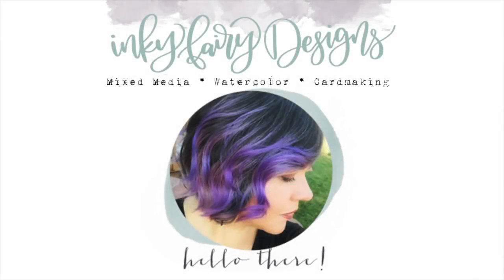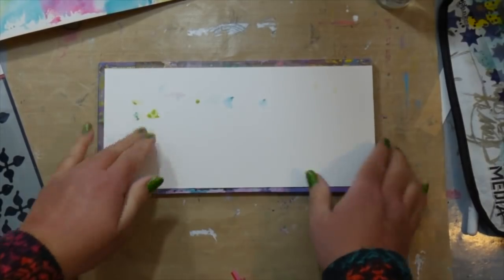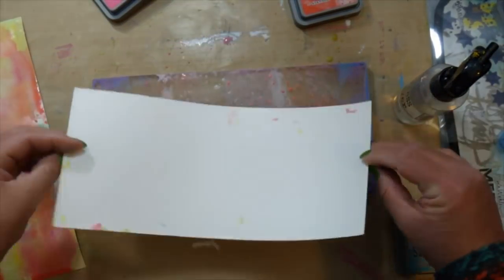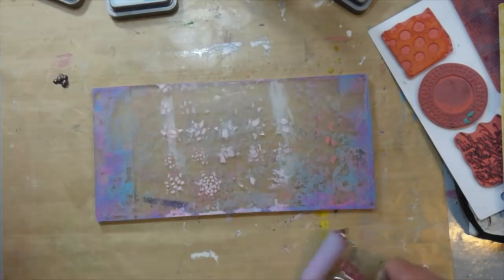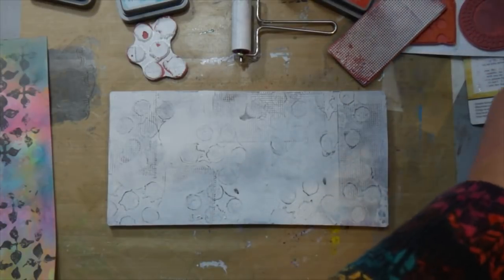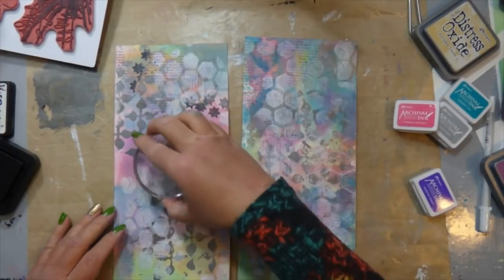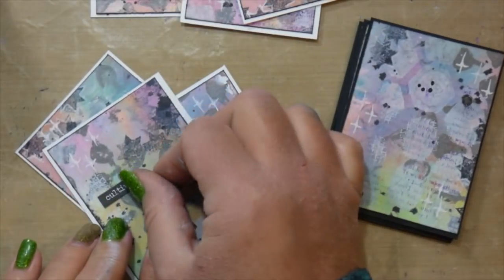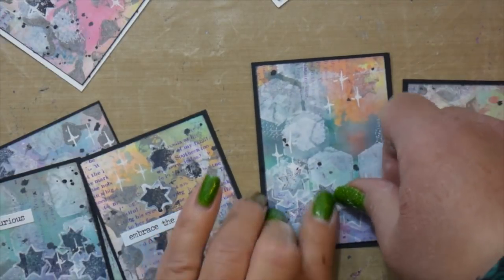EASY How To Use the Gel Press to Create a Watercolor Background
Welcome back to another Mixed Media Monday video. Today I want to show you how I created a watercolor background using the Gel Press! I had this idea since my first play with the Gel Press when I sprayed water on leftover acrylic paints and when I lifted the print it looked like watercolor. Once I was done with my easy watercolor background I turned those into Artist Trading Cards or ATCs for a swap I'm in.

Instead of using paint this time I decided to try it with Distress Oxides but I'm pretty sure this technique would work with a lot of different mediums that I'll just have to test out myself. I love the way they turned out and hope you enjoy the video!

Using the links when you see something you like helps me with a teeny tiny kickback without changing the price for you at all. It's an easy way for you to support my art and my channel. Thank you so much!

• Fabriano Artistico 140 lb. Hot Press 20 Sheet Block 12x18" - Extra White
[ Amazon US ]

[ Amazon US ]

[ Amazon US ]

• Ranger Tim Holtz Distress Oxide Ink Pad - Peacock Feathers
[ Amazon US ]

• Ranger Tim Holtz Distress Oxide Ink Pad - Abandoned Coral
[ Amazon US ]

• Dina Wakley Media Heavy Body Acrylic Paints - 1 oz - Medieval

• Dina Wakley Media Heavy Body Acrylic Paints - 1 oz - White

• Ranger Dina Wakley Media Heavy Body Acrylic Paint, 2-Ounce, White
[ Amazon US ]

• Ranger Dina Wakley Media Cling Stamps, 6 by 9-Inch, Textures
[ Amazon US ]

• Uni Posca Fine Marker, White (PC3M.1)
[ Amazon US ]

• OHTO Fude 1.5mm Ballpoint Pen, Black (CFR-150FB-Black)
[ Amazon US ]

• Recollections White Heavyweight Cardstock Paper, 8.5" X 11" - 100 Sheets
[ Amazon US ]

• Ranger ARD51091 Designer Series Archival Re-Inkers, 5 oz, Black Soot
[ Amazon US ]

• Recollections Black Heavyweight Cardstock Paper, 8.5" X 11" - 100 Sheets
[ Amazon US ]